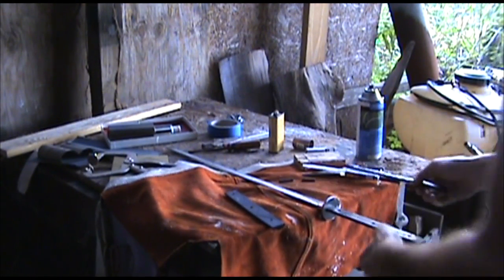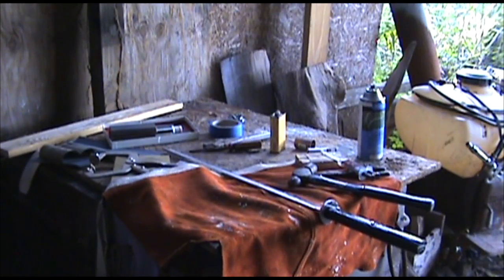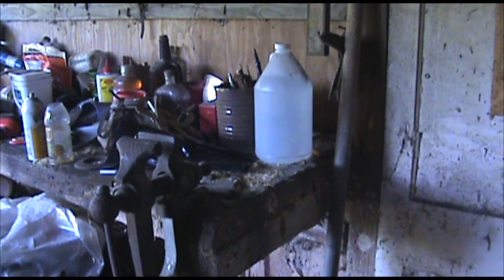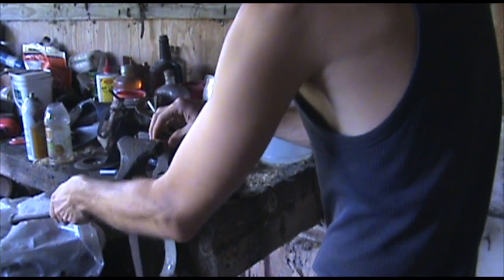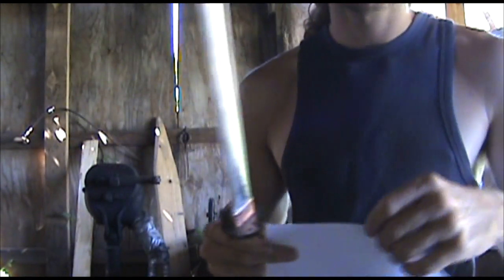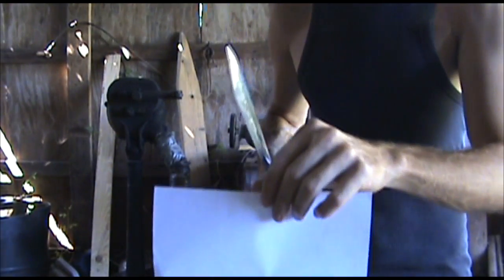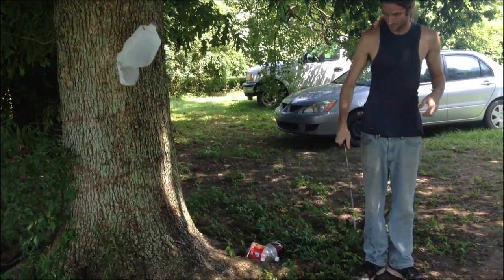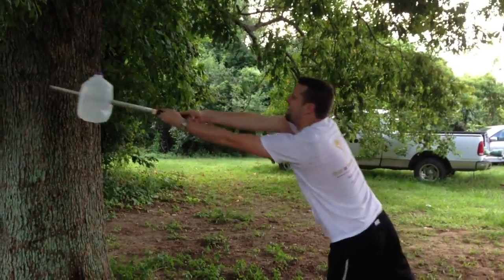Sword Making : Part 9 - Assembly and Demo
Video 9 ( Final video ) of a series on sword making. Be sure to watch the other videos as we take you step by step through the 31 day process of making a Tactical Wakizashi.